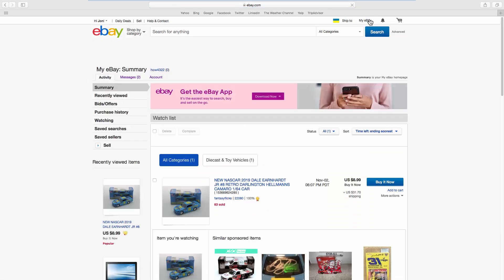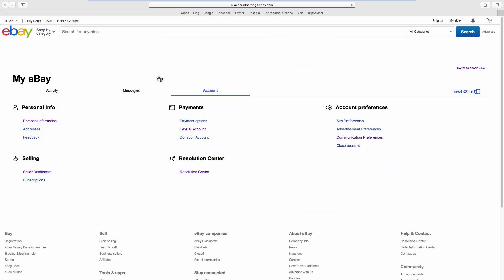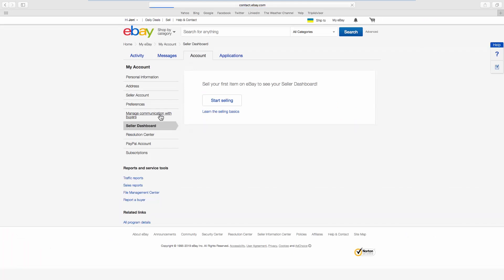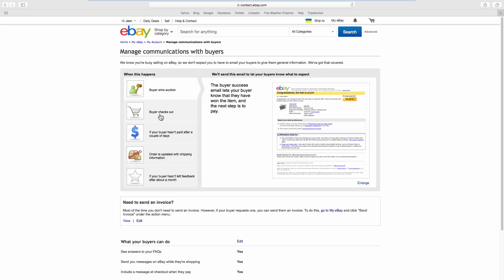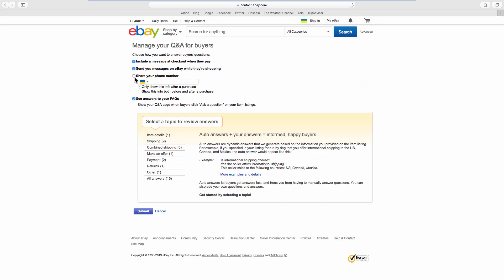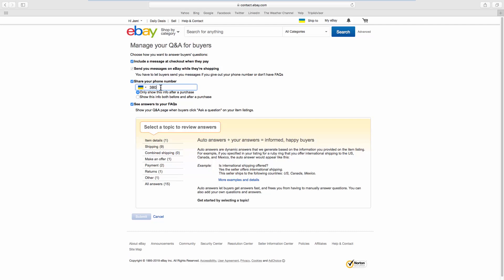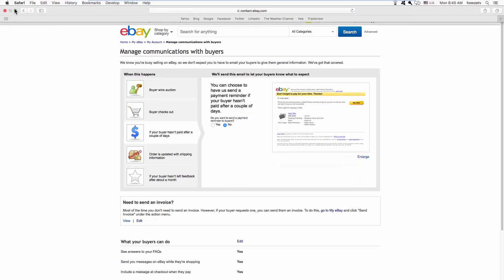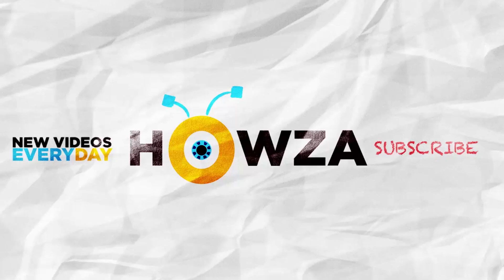How to Add a Phone Number to your eBay Listings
In today's tutorial, you will learn how to add a phone number to your eBay listings.
Open your web browser and go to eBay web page. Click on My eBay at the top right corner of the page.
Go to Account tab. Look for Selling. Click on ‘Seller Dashboard’. Choose ‘Manage communication with buyers’ from the left side list. Look for ‘What your buyers can do’ and click ‘Edit’ next to it. Check ‘Share your phone number’. Add your phone number. Choose when you want your buyers to see the phone number. Click on Submit. Keep in mind that sometime eBay can remove the phone number from your listings.